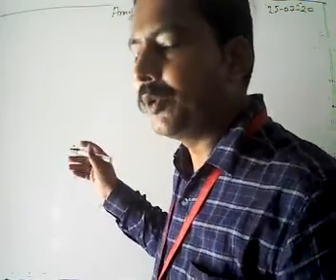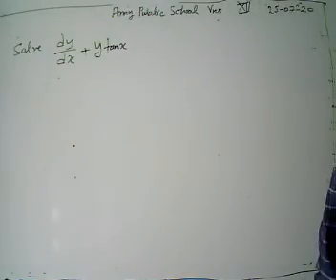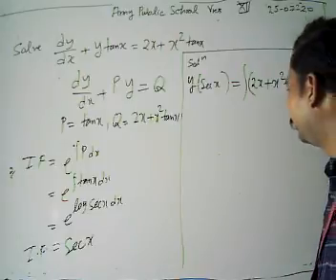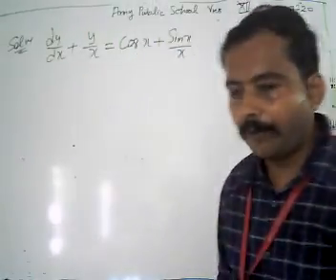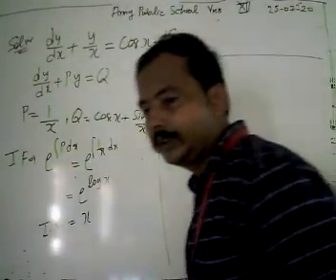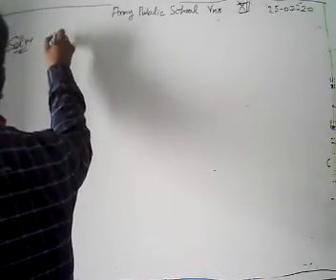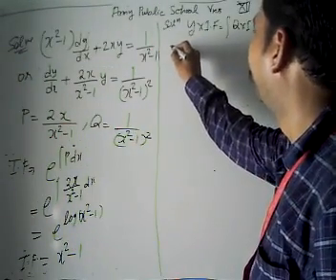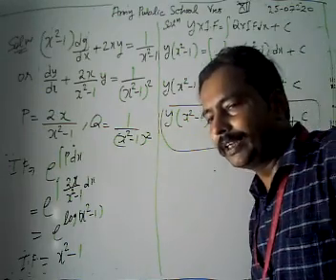Class XII Maths 25 07 2020 by Mr Rakesh Tiwari